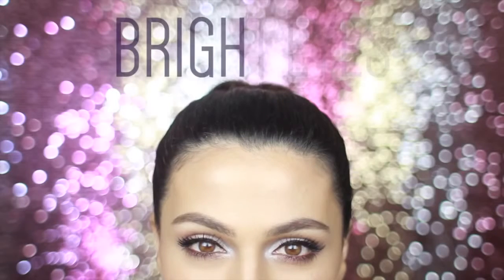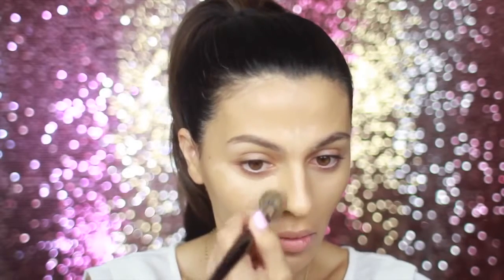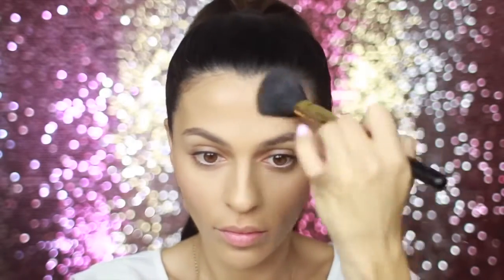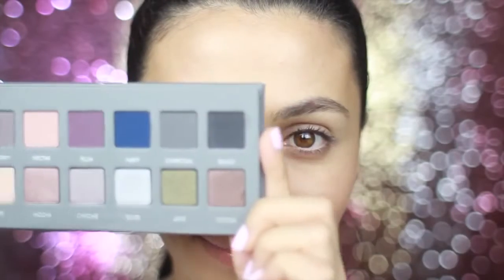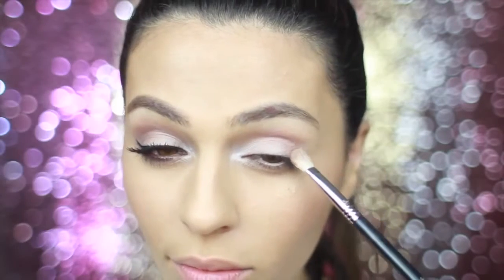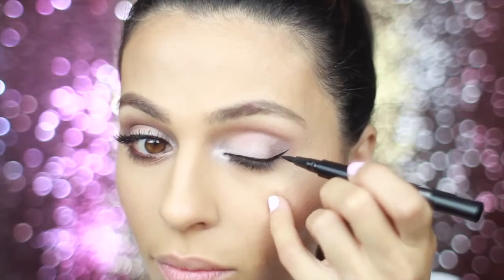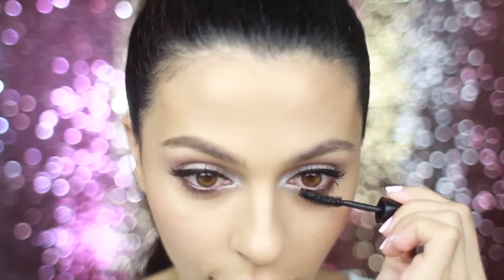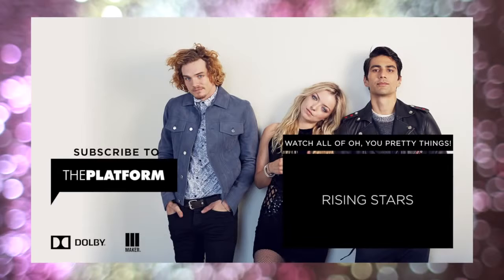Bright Eyes Makeup Tutorial Pt.2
I loved the original bright eyes tutorial, so here's another version of a makeup look that's going to make your eyes pop and shine! Like what you see?